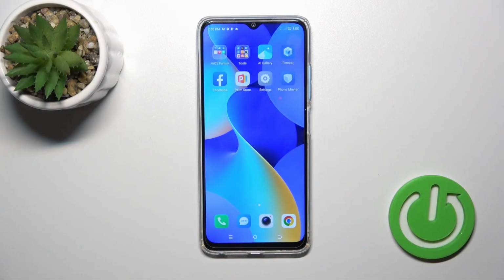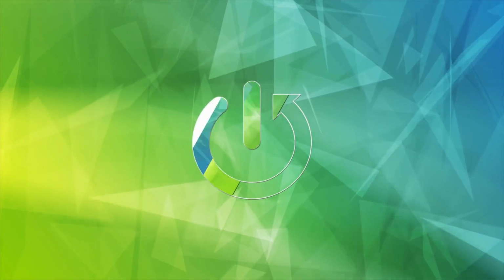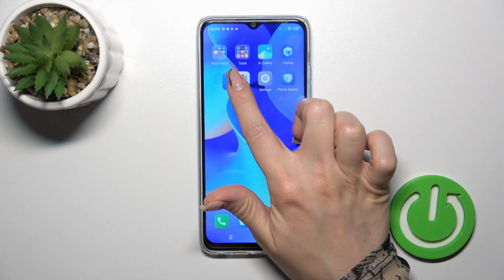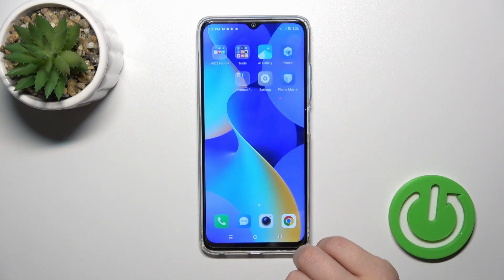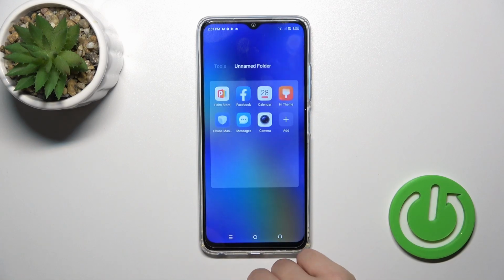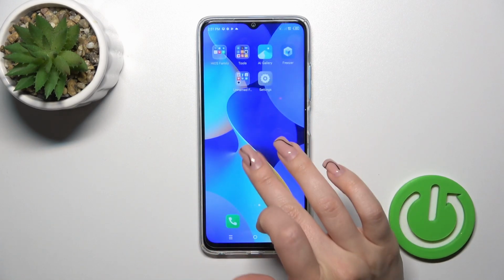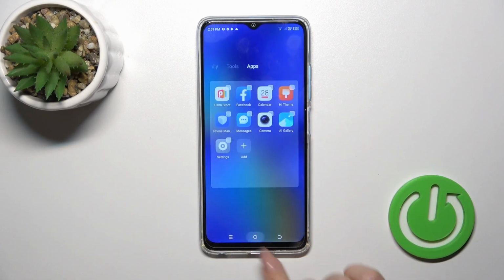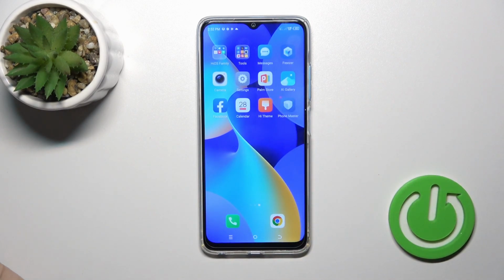How to Create Home Screen Folders on Tecno Spark 10?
In this tutorial video, we will show you step-by-step how to create custom home screen folders on your Tecno Spark 10. Organize your apps and declutter your home screen by grouping similar apps together within folders for easy access.

How to Make Home Screen Folders on Tecno Spark 10?
How to Group Apps into Folders on Tecno Spark 10?
How to Organize Apps in Folders on Tecno Spark 10?